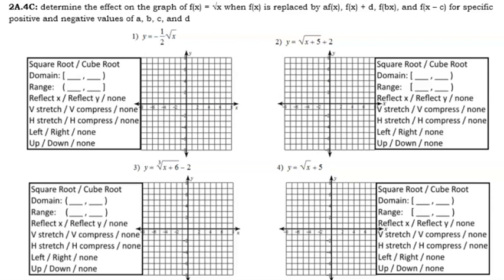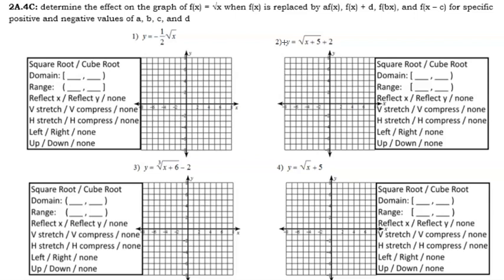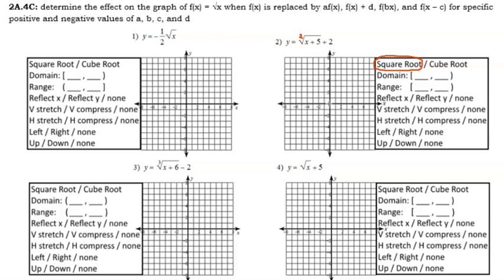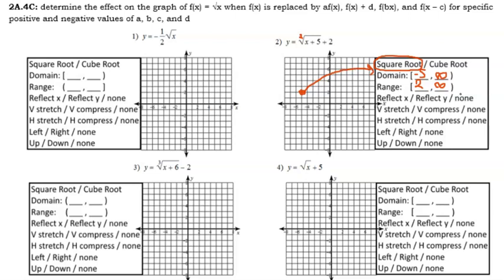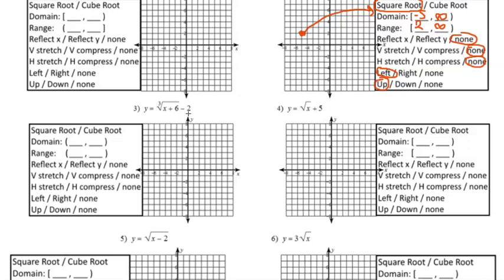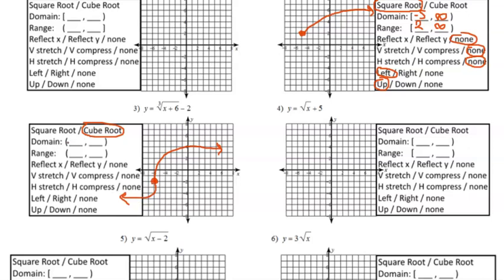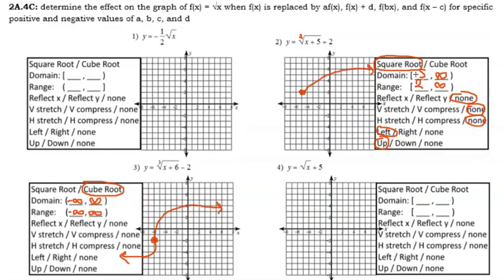2A 4C Square Root Transformations